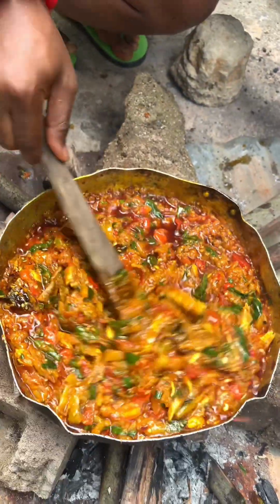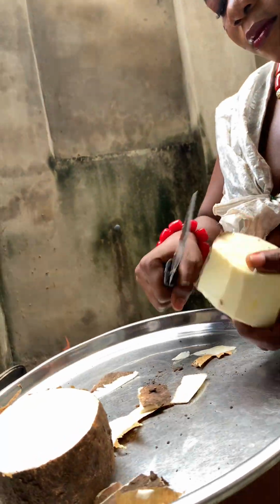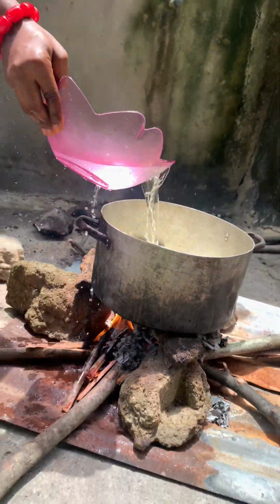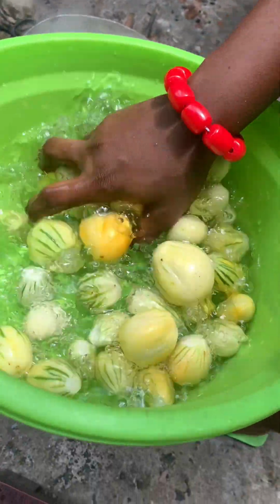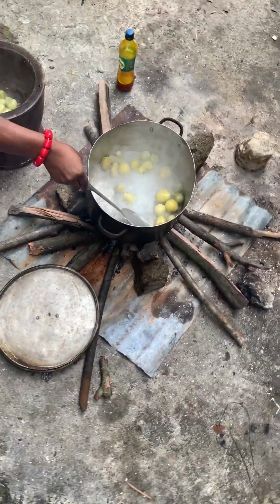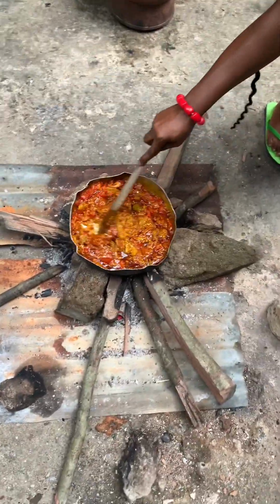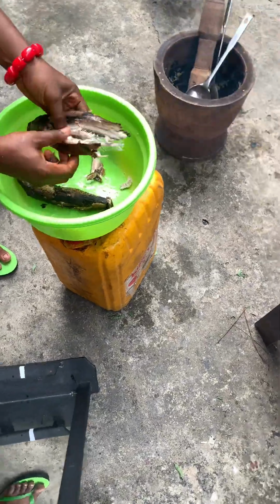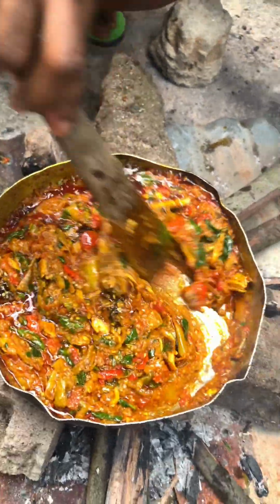Cooking Garden Egg Sauce in Africa